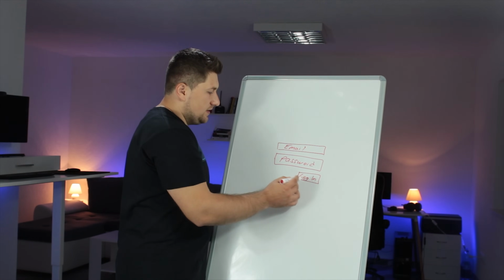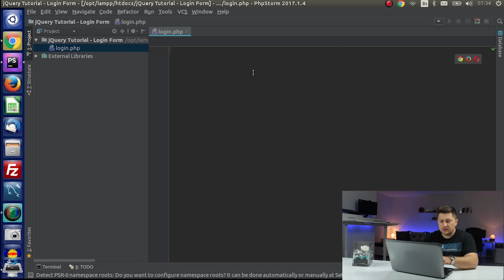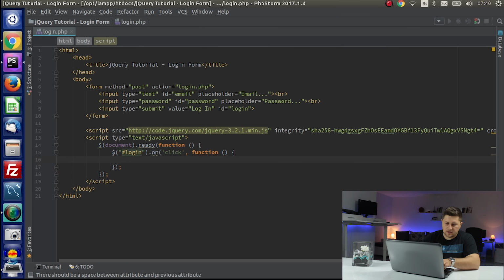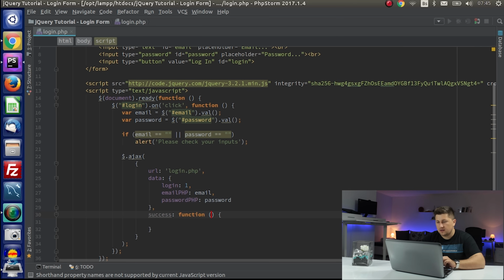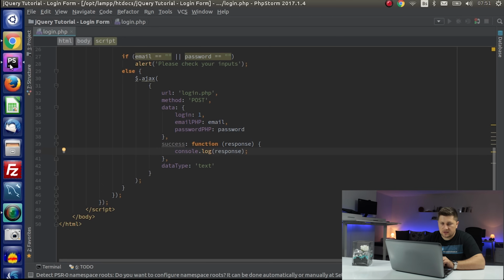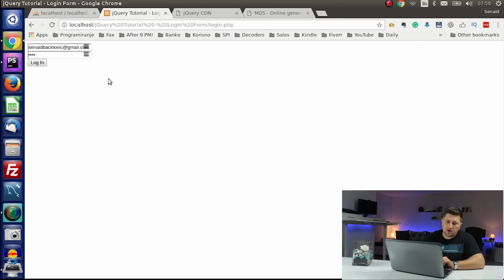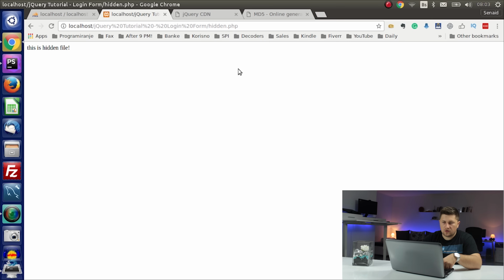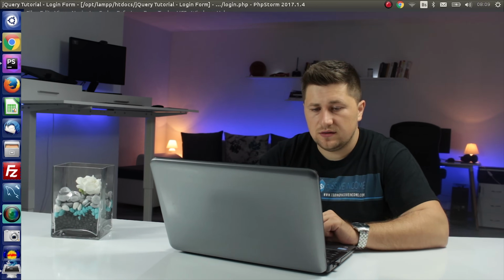jQuery Tutorial: Create Login Form With Ajax + PHP & MySQL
In this jQuery tutorial, you will learn How To Create a Login Form With Ajax. On the backend, we will use PHP & MySQL

👉 ABOUT VIDEO 👈
It is jQuery Tutorial For Beginners.

This is an in-depth (step-by-step) tutorials where you will learn everything about creating Login With Ajax.